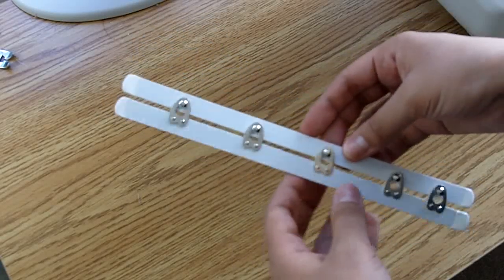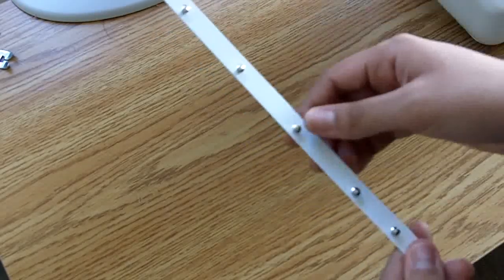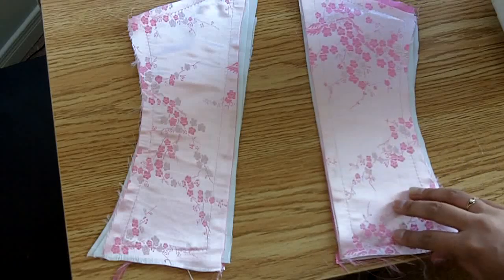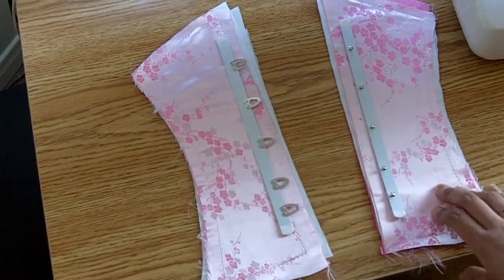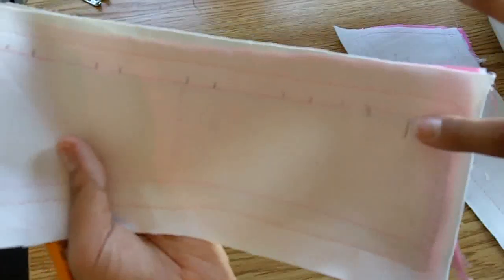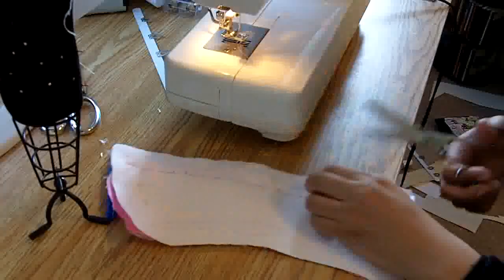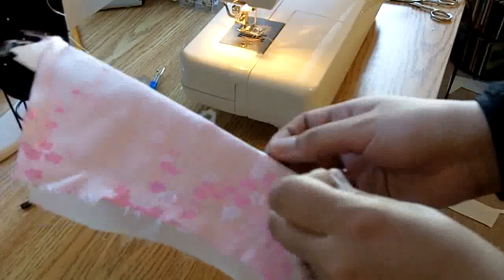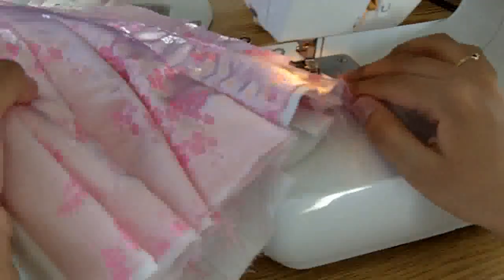Corset Making: Busk Insertion part1 (Loop side) | Lucy's Corsetry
In this video I go over how to orient your busk correctly, and how to mark and insert the loop side.

♥ Not sure which size or silhouette?

ABOUT LUCY'S CORSETRY
Corset reviews, waist training, corset sizing, corset making and alterations, therapeutic corsetry, fashion history, and the health effects of corseting! Plus the occasional science, beauty and long-hair video just for kicks!
Lucy also designed the Hourglass, Gemini, Libra and Libby corsets, made with Timeless Trends.

0:00 Understanding busk anatomy
2:42 Preparing corset panels
4:25 Stitching the busk channels
6:36 Inserting and testing fit
8:05 Final securing of the busk